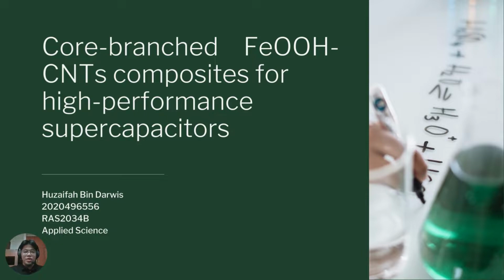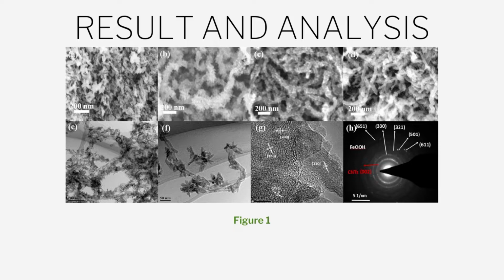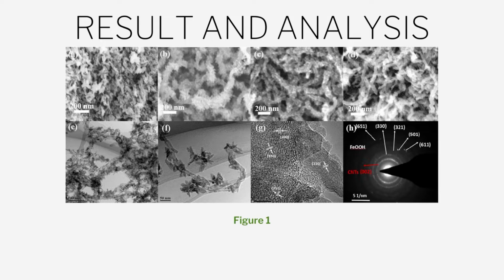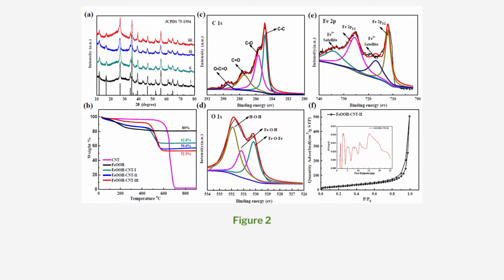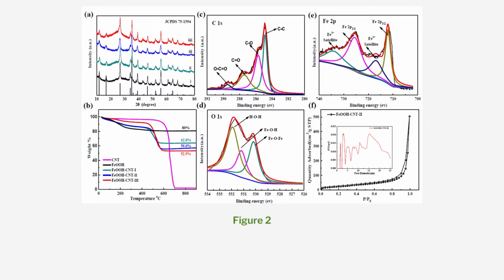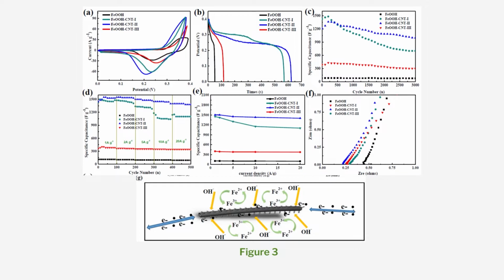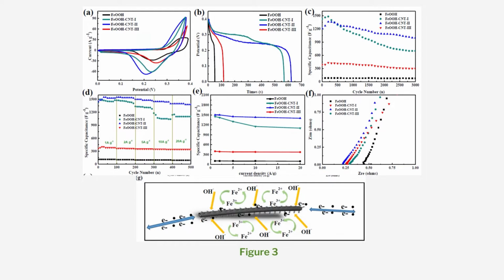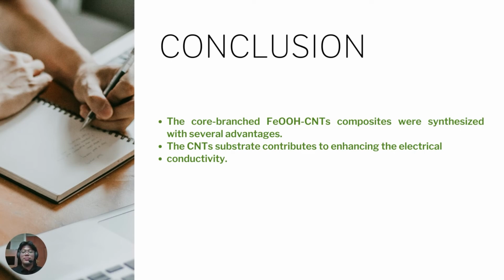Video Assignment PHY535